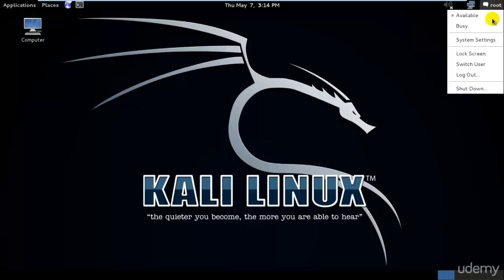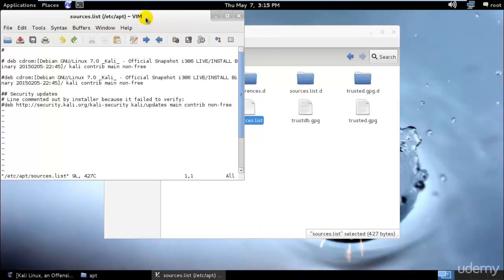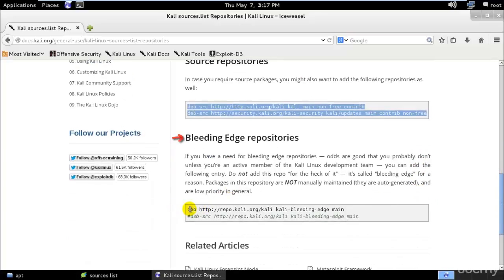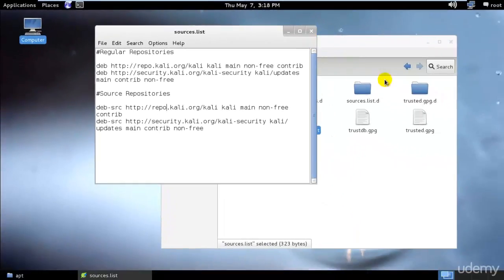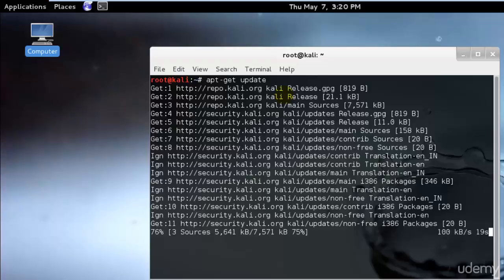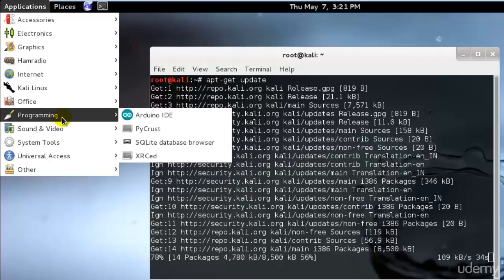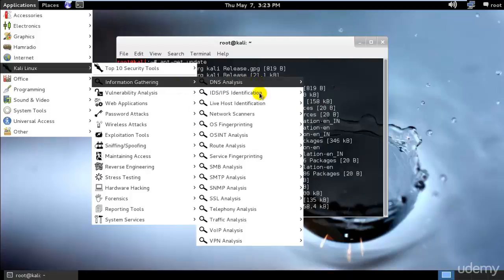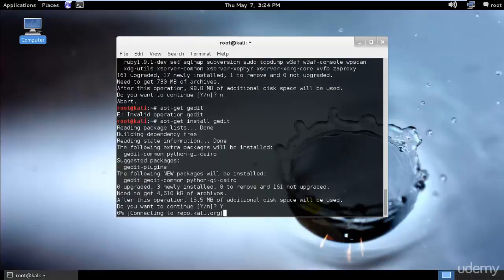006 Configuring Kali Linux